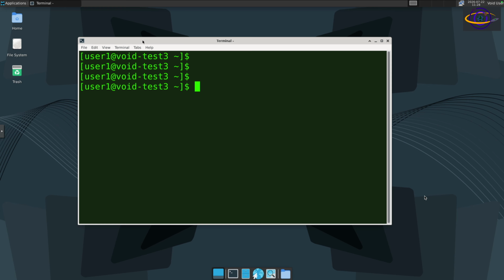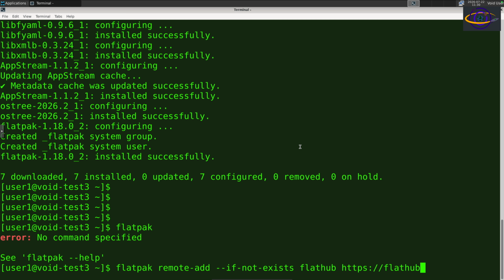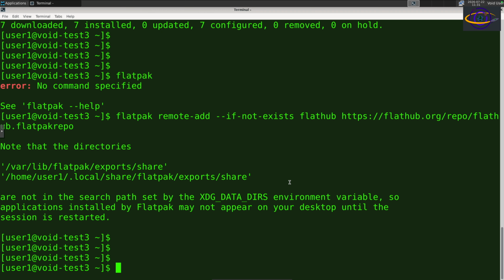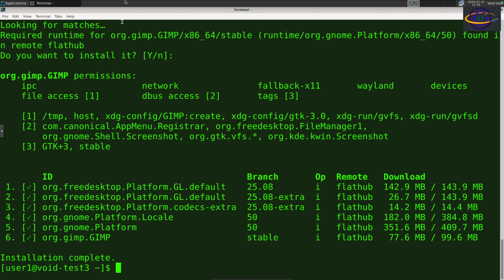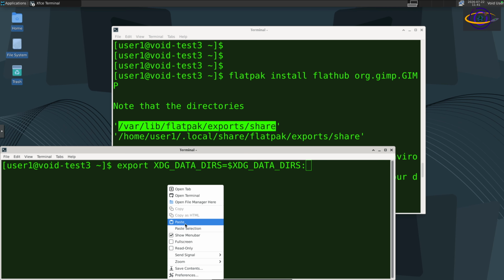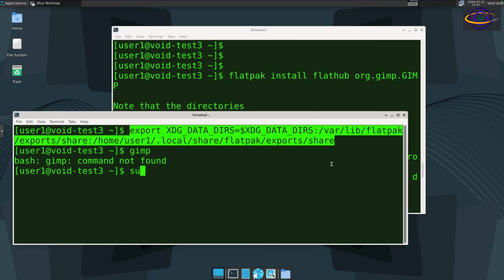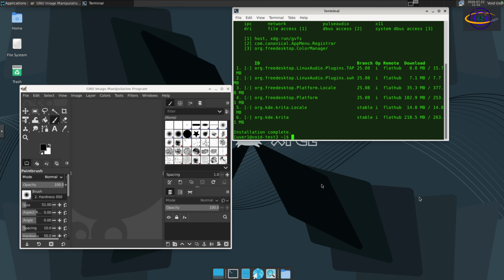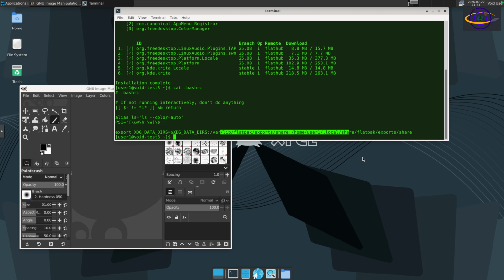Void Linux - Flatpak - Setup and Install